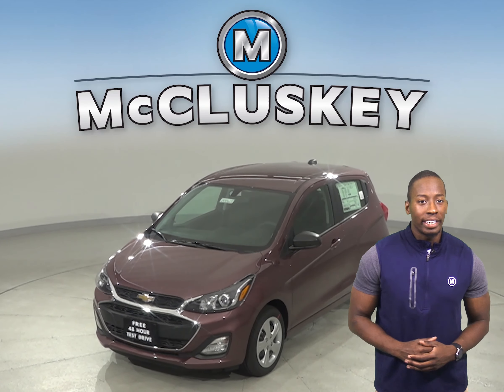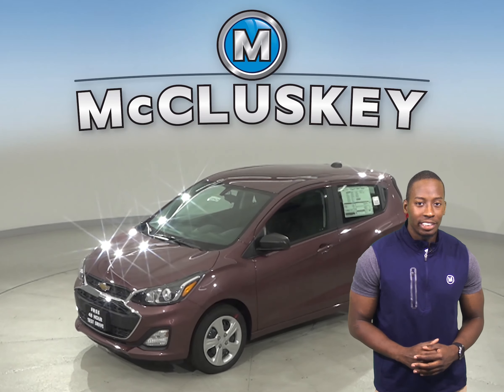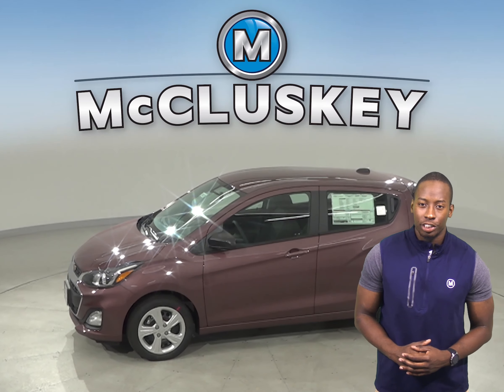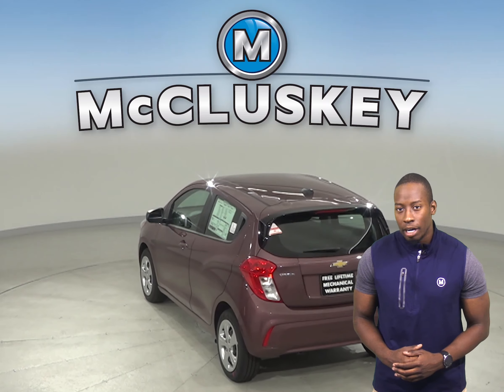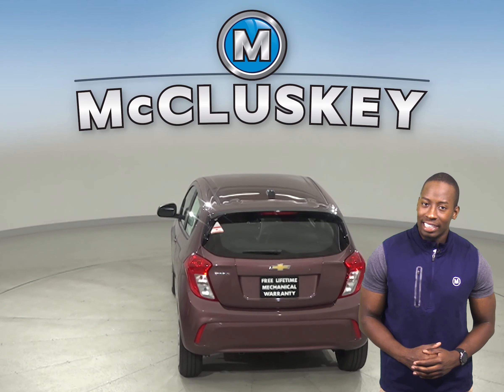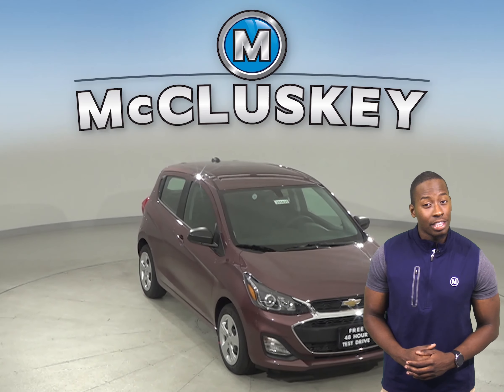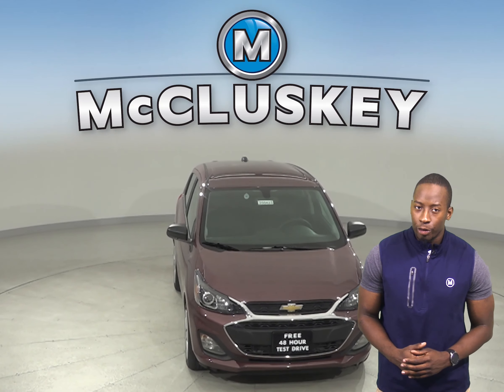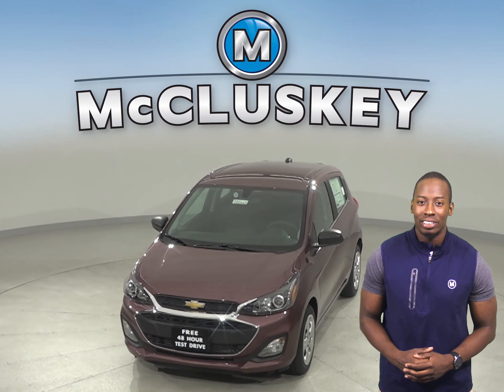200425 New 2020 Chevrolet Spark LS FWD 4D Hatchback Purple Test Drive, Review, For Sale -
Challenged credit?